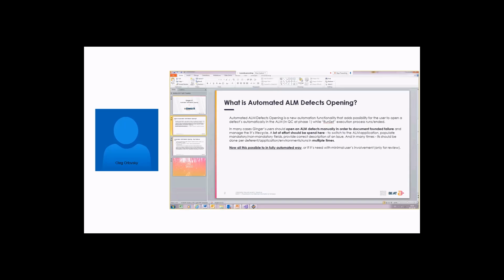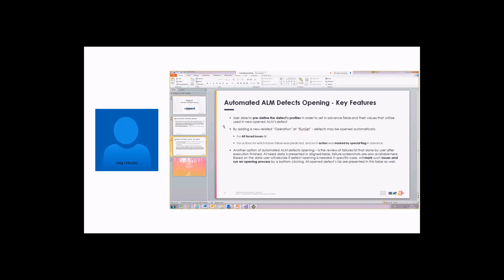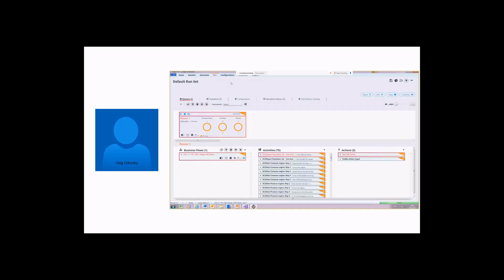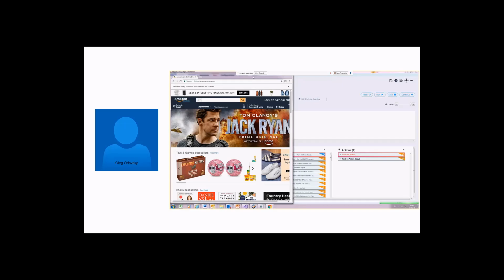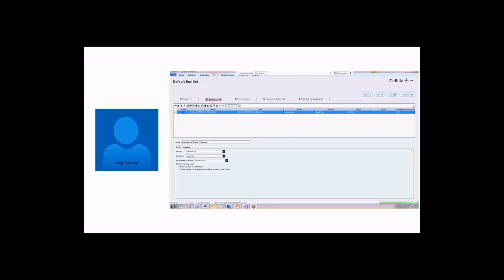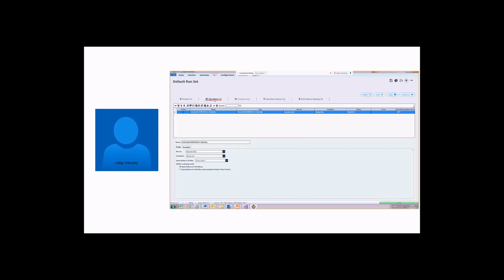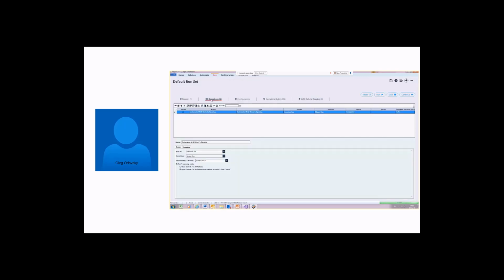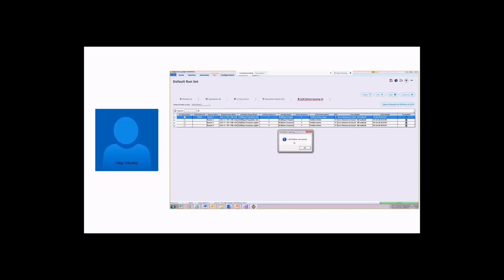Automated ALM Defects Opening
Video content:-

- User able to pre-define the defect’s profiles
- Open an ALM defects manually in order to document founded failure